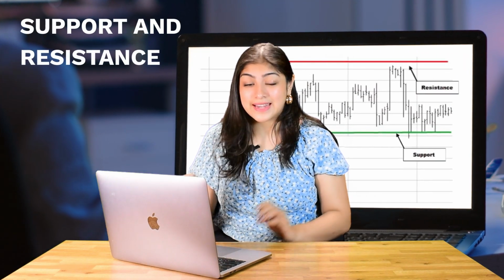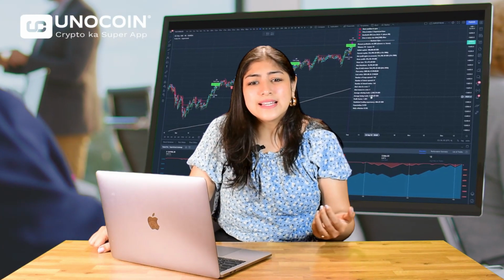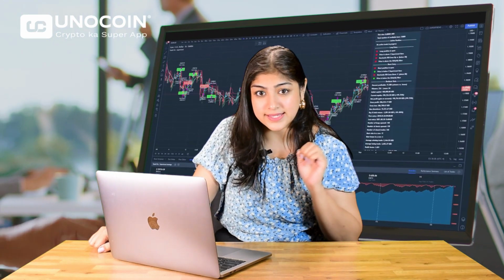Crypto Trading with Support and Resistance: Methods and Techniques for Success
In this video, we'll explore the powerful tools of Support and Resistance in crypto trading. Support and Resistance are key concepts that can help you identify potential buy and sell opportunities, as well as manage risk in your trades. We'll cover the basics of Support and Resistance and show you how to use these tools in your technical analysis of crypto markets.

Let's know how to identify key Support and Resistance levels, and how to use them to set your entry and exit points in a trade.

Whether you're a beginner or an experienced trader, this video will give you the knowledge and skills you need to take your crypto trading to the next level. So sit back, grab a pen and paper, and get ready to master the art of Support and Resistance in crypto trading!

finally, Do your own research

Unocoin is India's first and most secure bitcoin trading app. This exchange app was founded in 2013. You can buy and sell bitcoin instantly using the Instant Buy and Sell feature.

Love Crypto Coins. Love Unocoin.